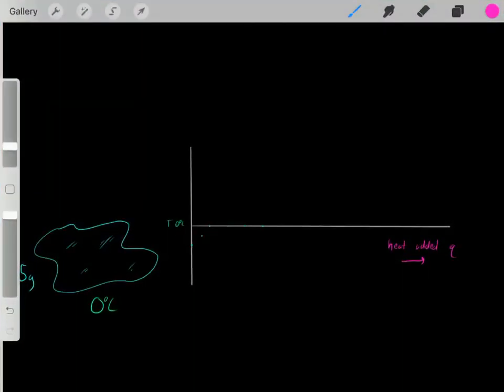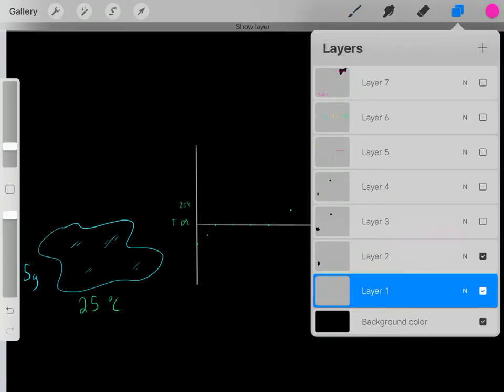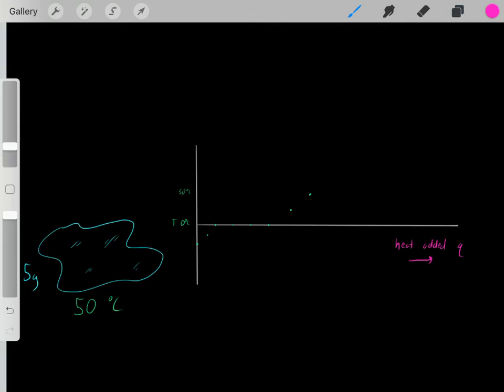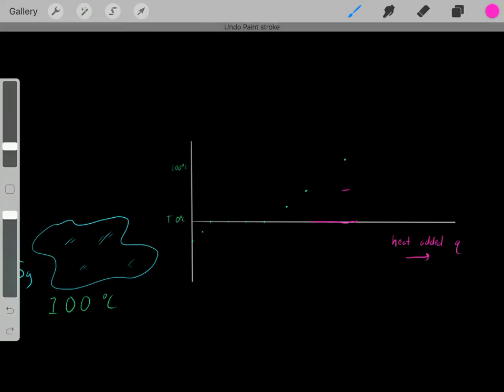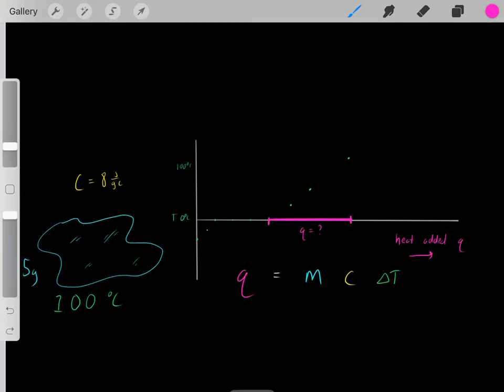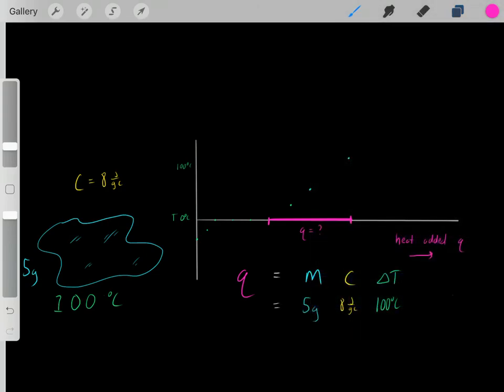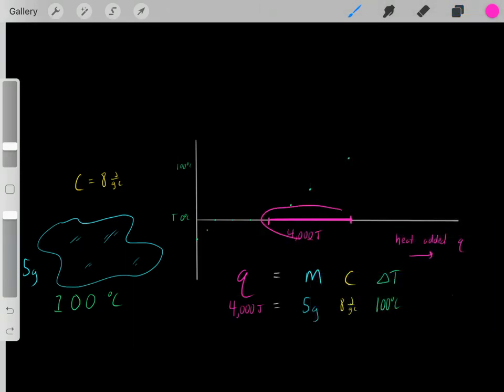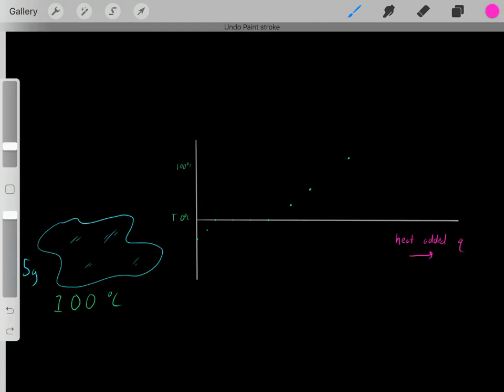Specific Heat Capacity of Water q = mct Chemistry (Part 2 of 3)